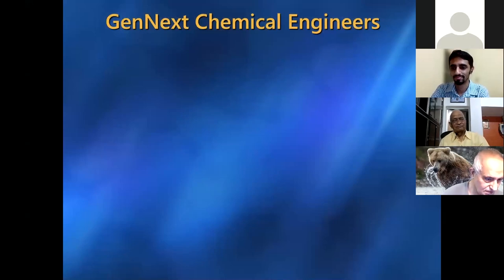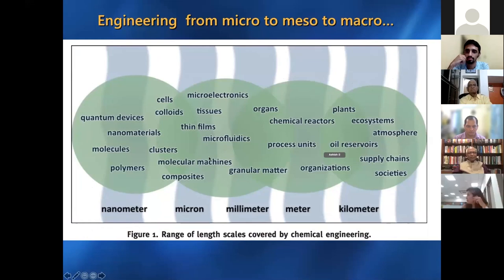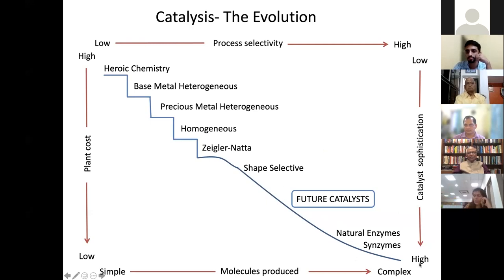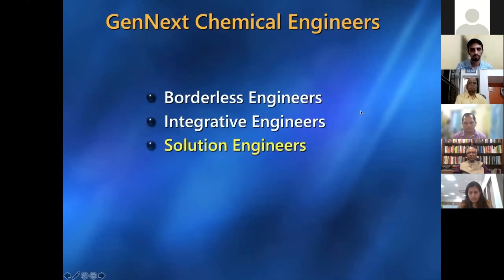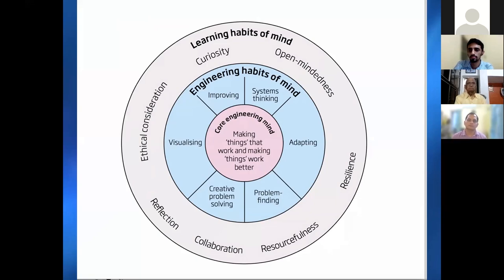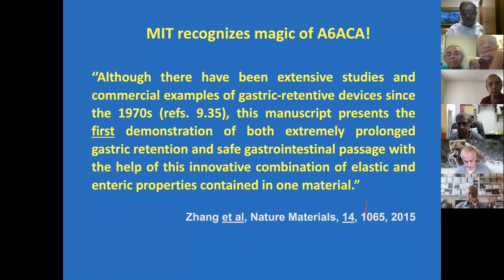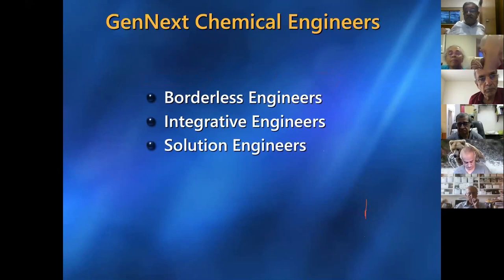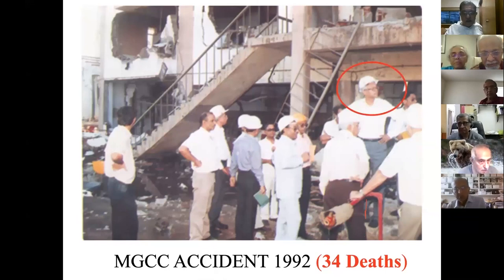Prof N R Kamath Webinar changed